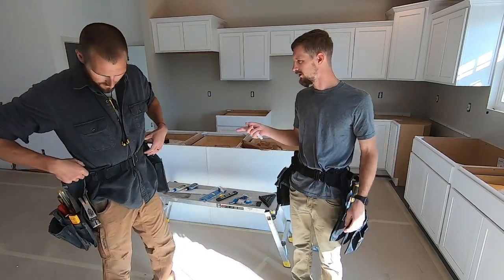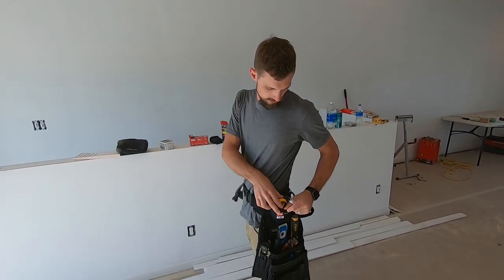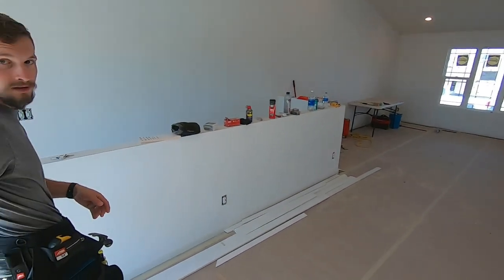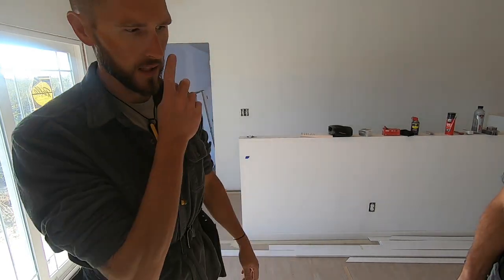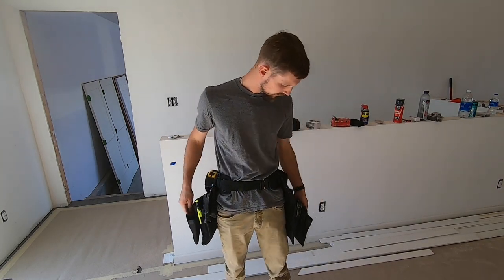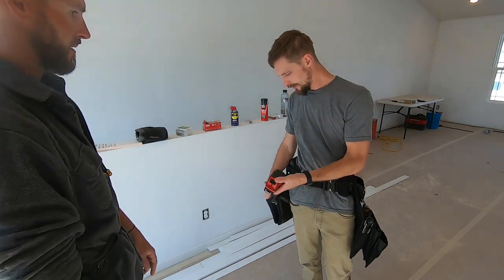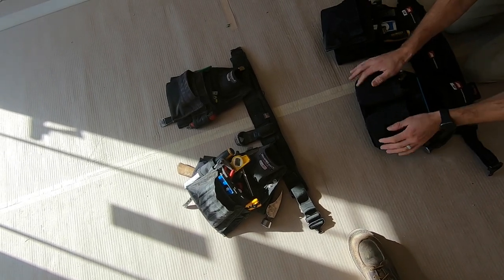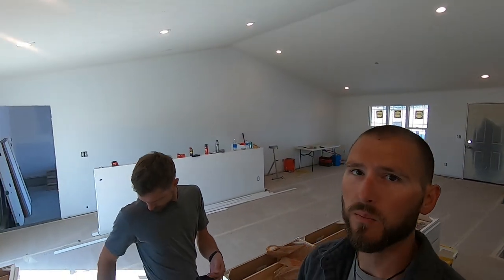Diamondback Tool belt review & comparison. Artisan, Miter, Eagle, SXS, Elias. Best setup!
This video we compare our diamondback toolbelts. We cover the pros and cons of each setups. What we love and what could be better.